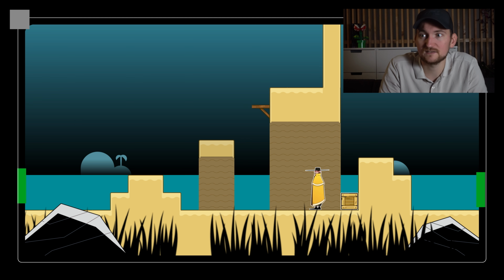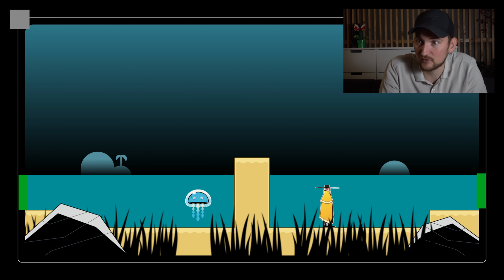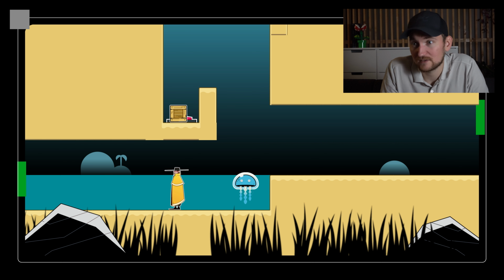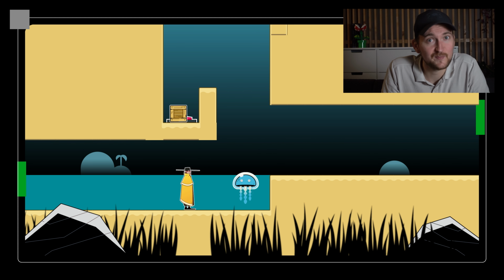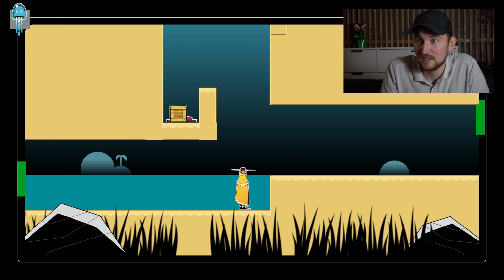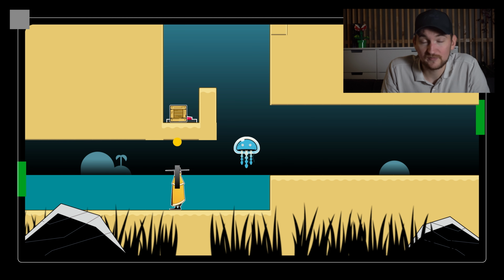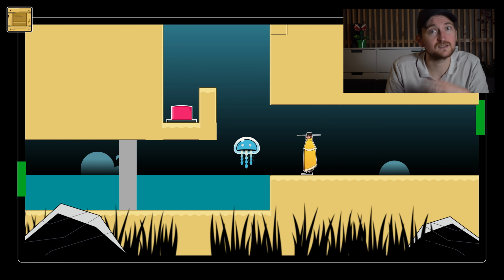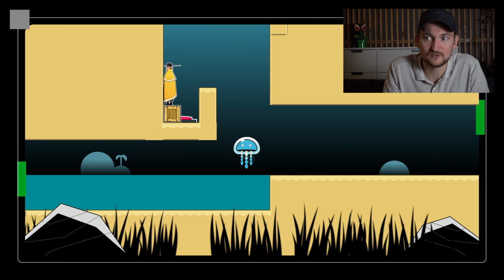DevLog 003 - A tour of the demo so far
In this video I give you a quick tour of the demo level that I am creating for my game.